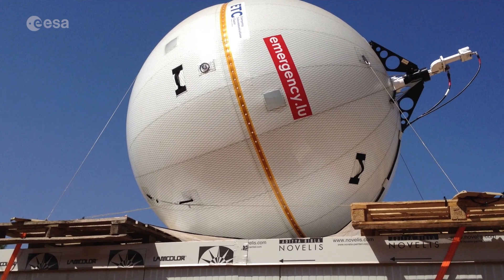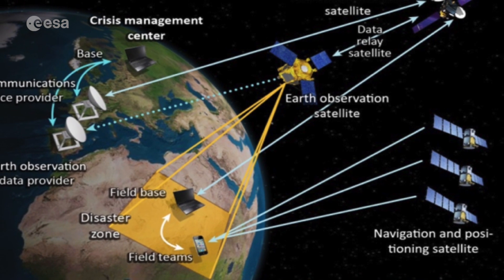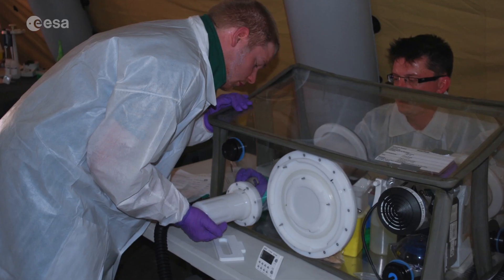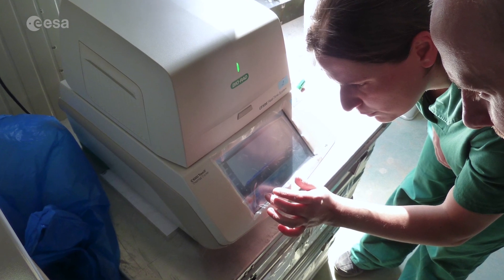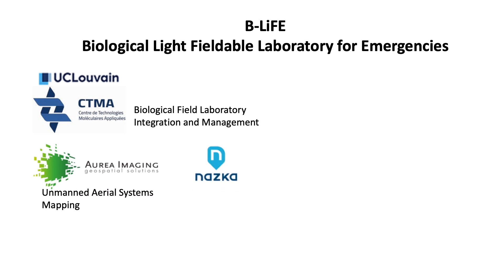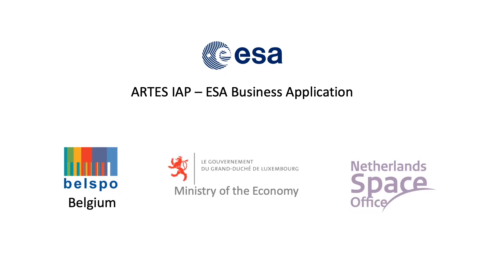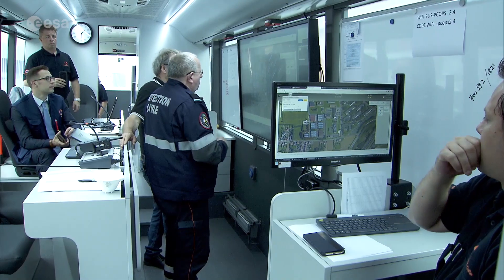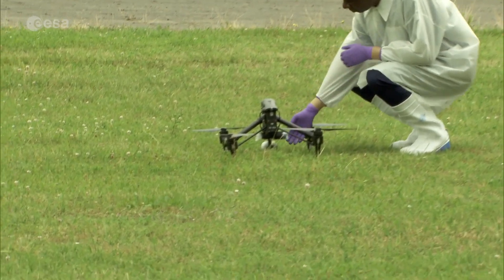Space for Emergency Response: B-LiFE Mobile Bio Labs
Mobile biolabs are invaluable, offering first response and onsite analysis during a natural disaster or biomedical emergency. The successful management of such crises relies on the ability to perform rapid and reliable detection and identification of pathogens. Transportable bio labs or ‘labs-on-wheels’ are lightweight units that can be deployed quickly.

ESA and the University of Louvain (UCLouvain) joined forces to create B-LiFE (Biological Light Fieldable Laboratory for Emergencies) in a bid to boost bio-lab capabilities using space assets. The result is an autonomous, rapidly deployable communications ‘bubble’.

Have a space solution to a real-world challenge? Find out how to apply for our funding:

To find more information on our projects and news, head to our

Featured in this video:

Crisis management service
Space assets
Pathogens
Biosecurity crisis
Satellite communication
Telecommunication
Biological field laboratory
Medical care
Logistics management
European Space Agency ESA
Ebola mission
Biological threats
Technology incubator
Sustainability
Humanitarian crisis
Emergency response

ESA Space Solutions is the go to place for great business ideas involving space in all areas of society and economy. We support entrepreneurs in Europe in the development of businesses using satellite applications and space technology.

Are you an entrepreneur running a start-up or established business? We can help you with funding support, business incubation, access to investors and expertise.